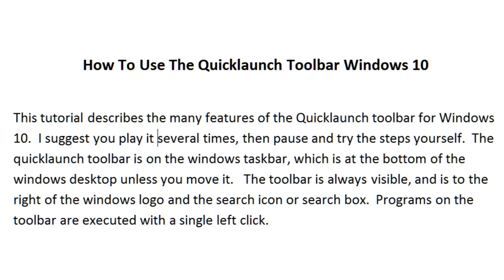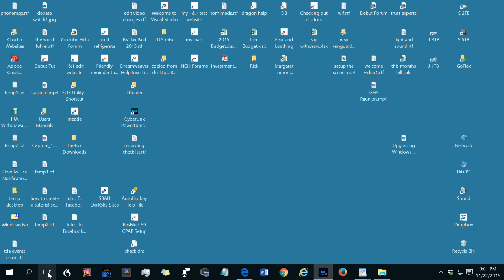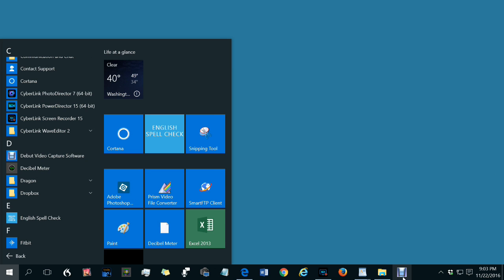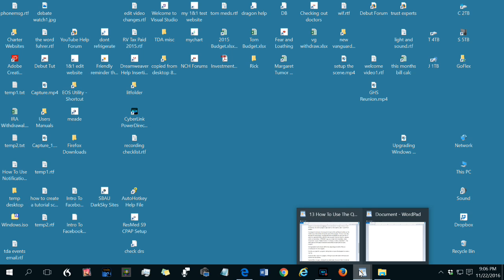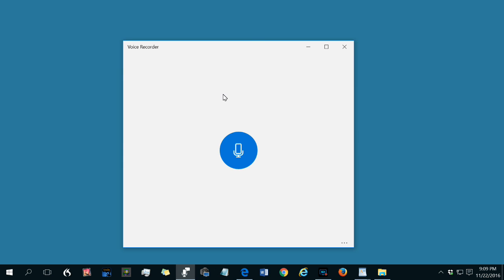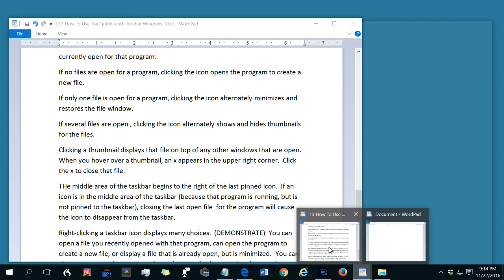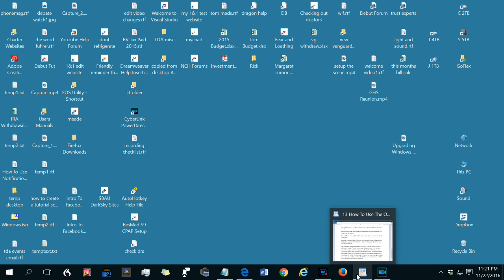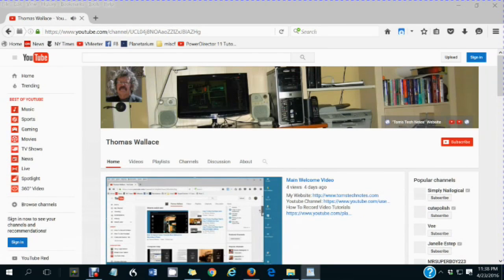15 How To Use The Quicklaunch Toolbar Windows 10